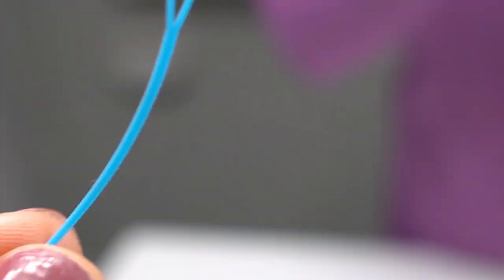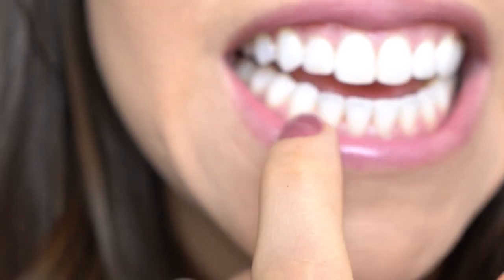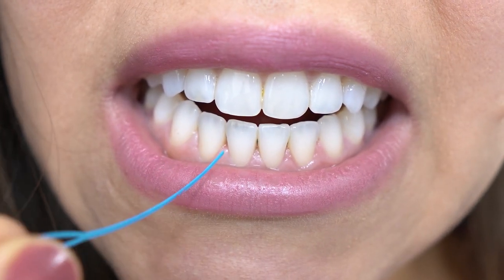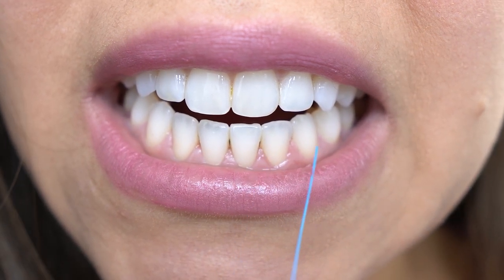How to floss a permanent retainer (fixed lingual bar) ft Gabi Arevelo RDH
Hi my name is Gabi and I am a registered dental hygienist (RDH) practicing at 416 Dentistry in Toronto, Canada. Prevention is truly important to me and I enjoy spending the time with my patients providing them tips on how to improve their oral hygiene. Since I have been able to make such a positive impact in my patients lives I wanted to share with the entire world on YouTube!

In this episode I wanted to give you all the answer to a question I always get, "how do I floss this fixed lingual bar?"

The secret FLOSS THREADERS!

In this vlog I demonstrate how you can use this neat tool to get under the bar to remove plaque and bacteria in this hard to reach place.